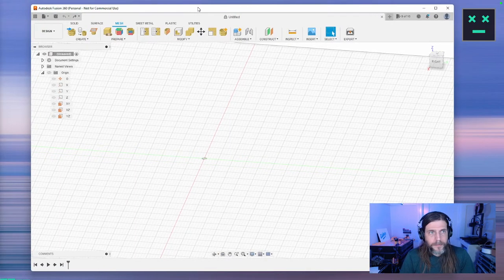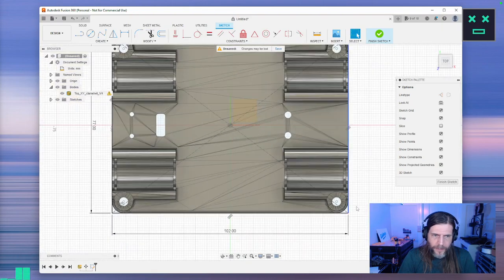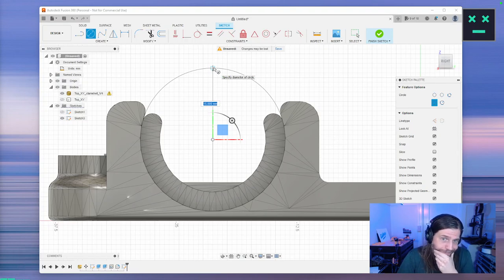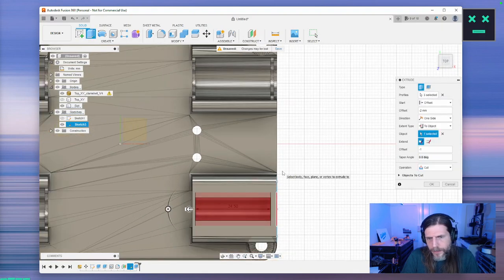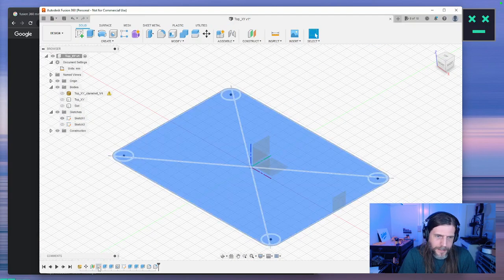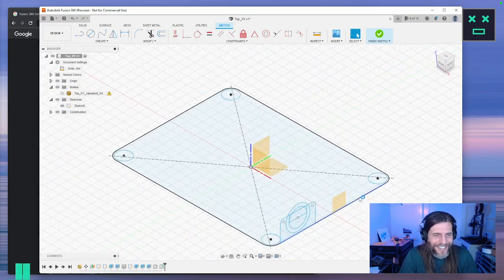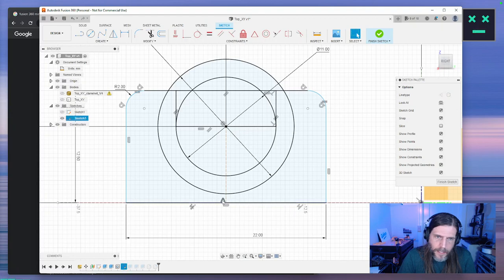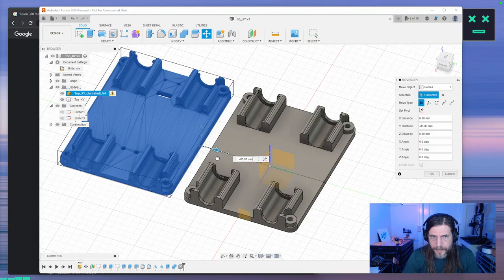Drawing Robot: Reverse Engineering Parts [2023-01-26]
Getting started on a simplified, off-brand design for the drawing robot.